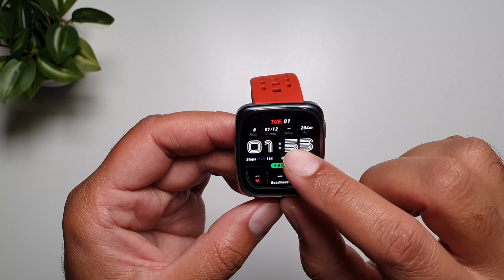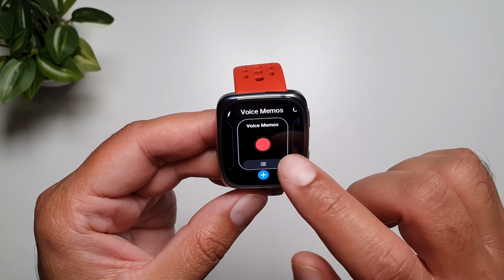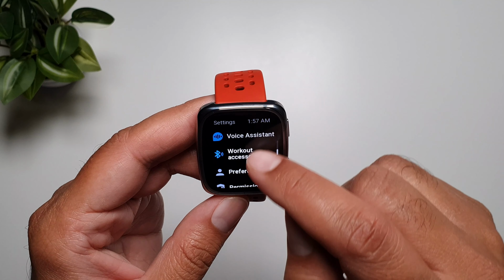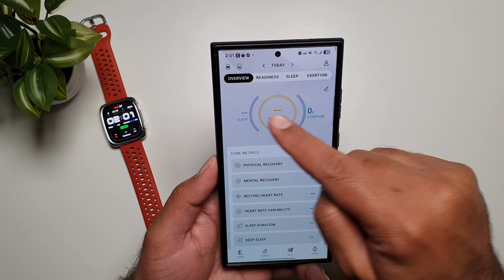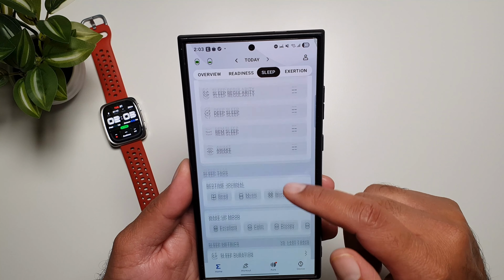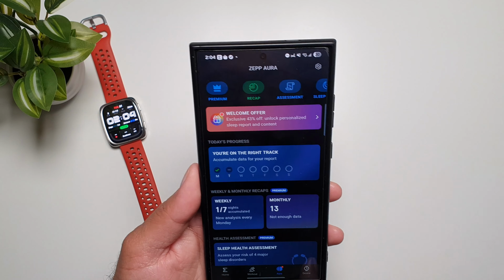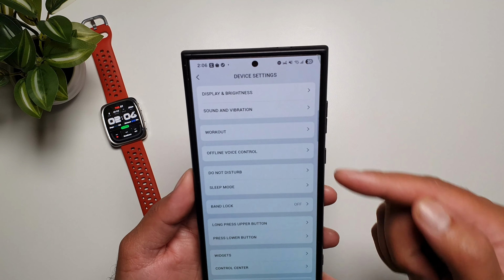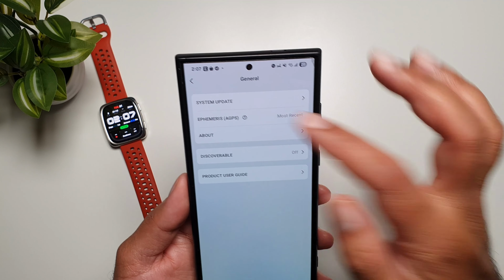Amazfit Active 2 Square Software Walkthrough!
Here is a detailed software walkthrough of Amazfit Active 2 Square!